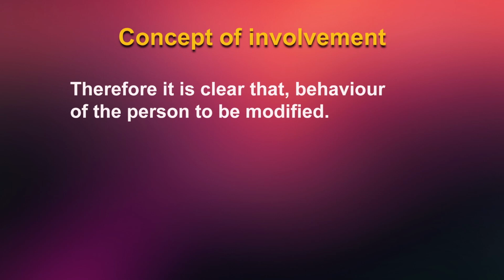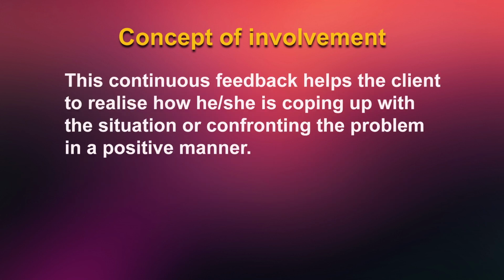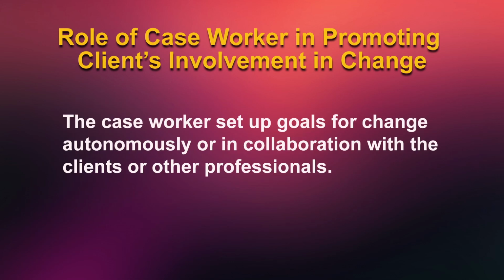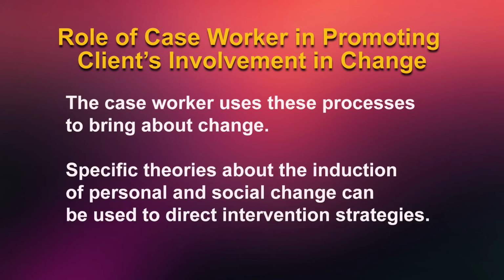Client’s Involvement in Change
In casework process “change” is inevitable to deal with or cope up with the problem which is of concern for the client. It may be changes in attitude, approach, environment, acquiring skills, etc. depending up on the nature of problem the client faces. Changes are outcome of the choices made by the client with the help of the case worker.